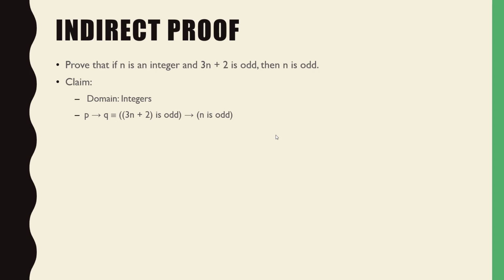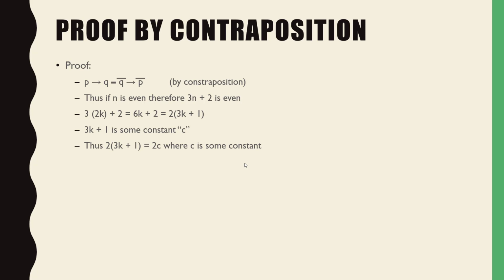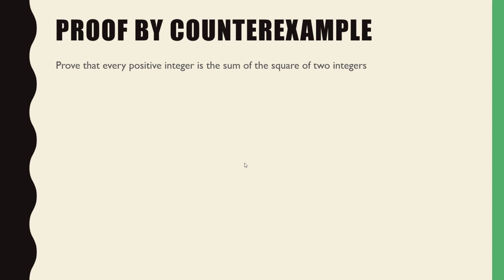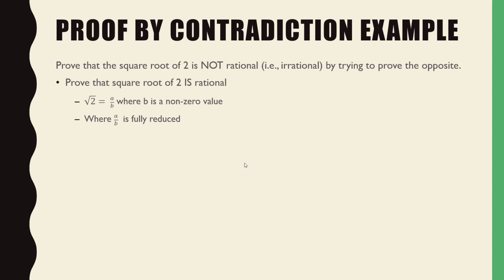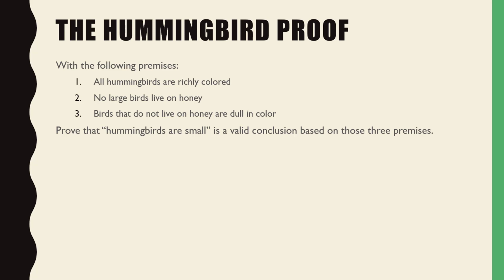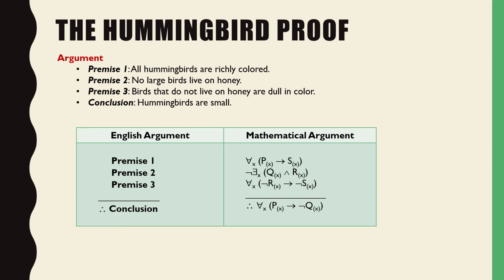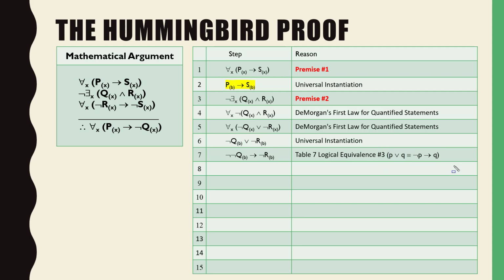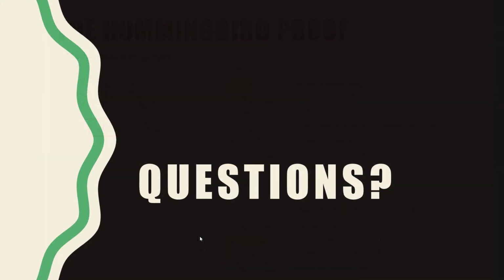Discrete Structures: Introduction to Proofs Part 2 of 2 (Direct Proofs)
This video will continue our introduction to the basics of a Direct Proof with a couple of simple examples.

The lecture is based on the material in Discrete Mathematics and its Applications by Kenneth Rosen Seventh Edition

MUSIC